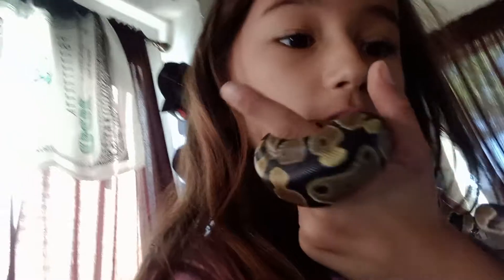cleaning out Thor's cage